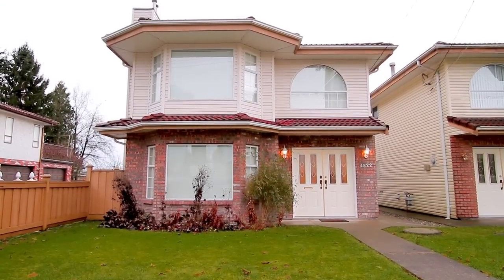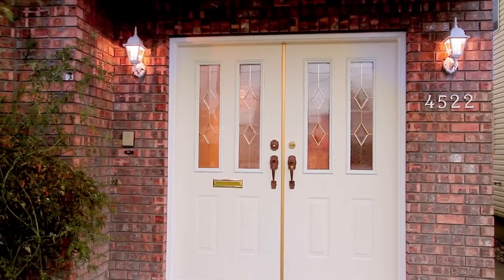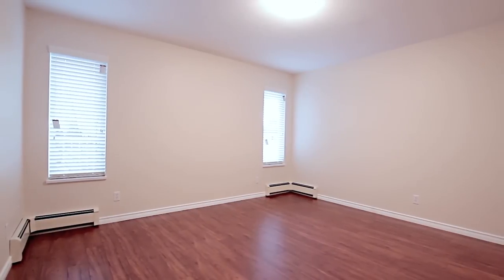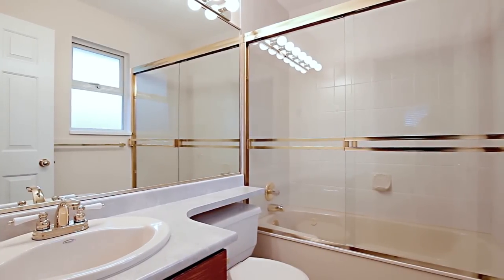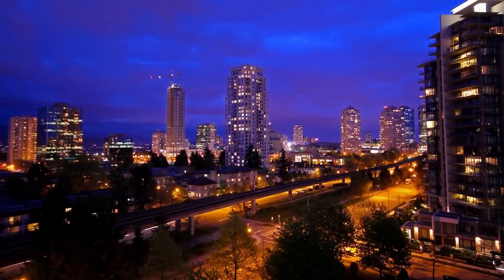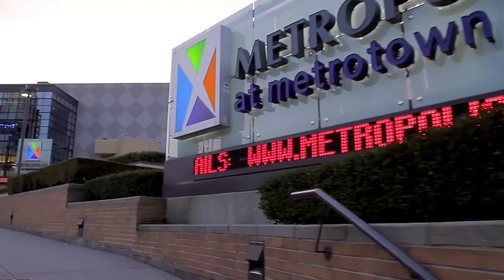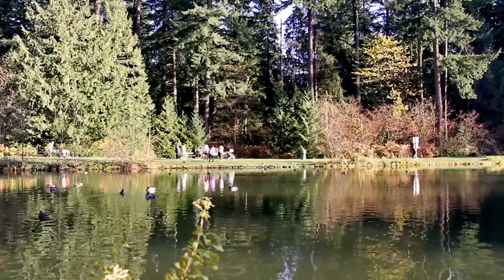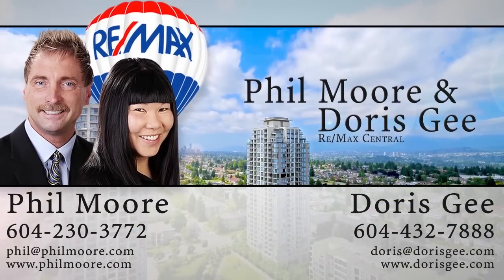4522 Imperial Street, Burnaby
METROTOWN. Beautiful 1 Owner European Built home in move in condition. 3 Bedrooms up & 2 Bedrooms down. 3 Full Bathrooms. New Laminated Floors up & Staircase, New Counters in Oak kitchen and baths up, new faucets, new tile floors, 2 yrs. dishwasher, brand new stove and fridge. New blinds. Master Bedroom with large walk in closet and full en-suite with Jacuzzi tub. Approx. 5 yr. hot water tank. New Garage doors. New Fiberglass on deck. 2 Gas F/P's. Hot Water Radiant Heat on main and hot water baseboard up. Low Maintenance home. Perfect for extended family living. Walking distance to Metrotown Shopping, Crystal Mall, Bonsor Rec Centre, Skytrain, South Slope Elem, Burnaby South Sec, Bus transit. Great Neighbors.